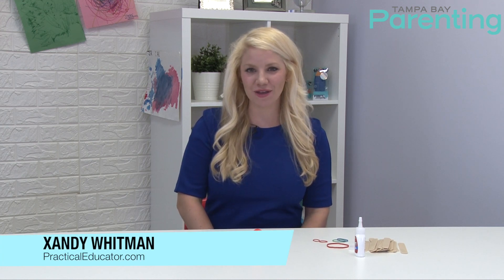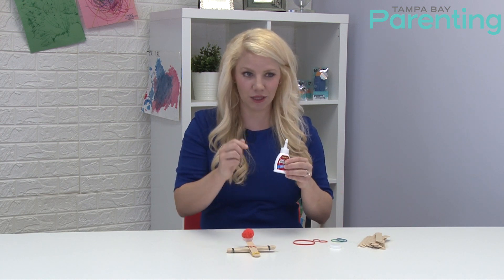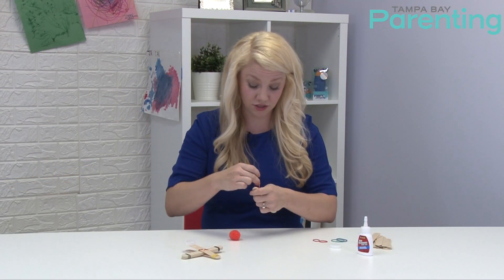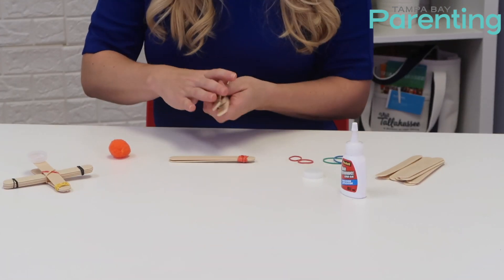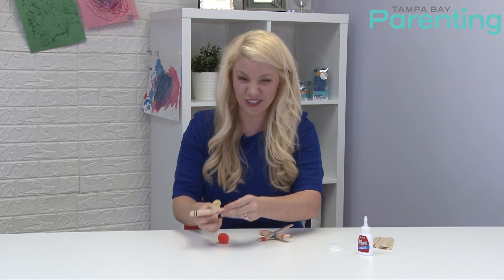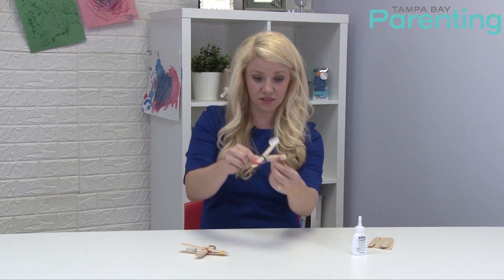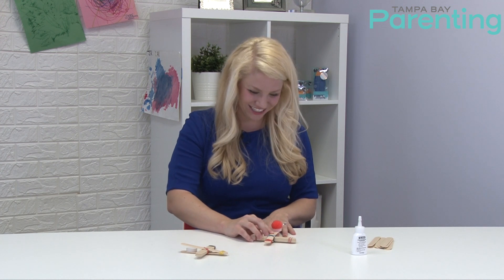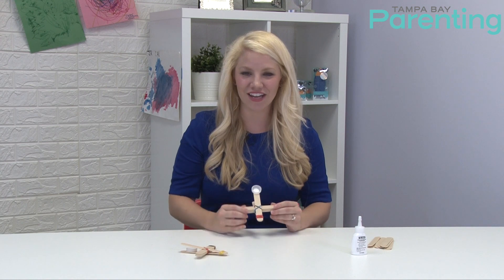DIY STEM Experiments | Fun with Popsicle Sticks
It's summertime which probably means you have plenty of popsicle sticks around the house!

STEM expert Xandy Whitman, a Tampa mom and creator of The Practical Educator blog, shares how you can put those popsicle sticks to good use with this fun AND educational activity!